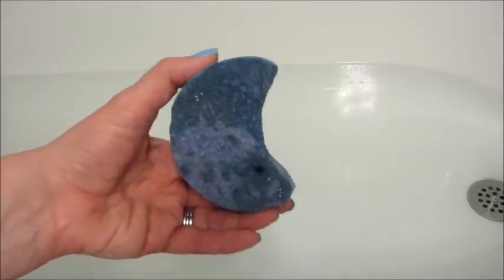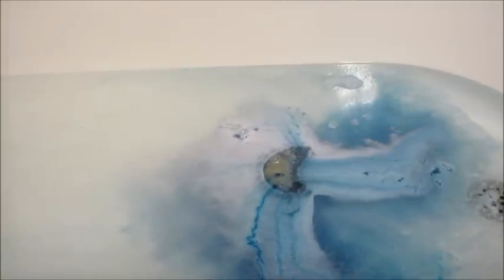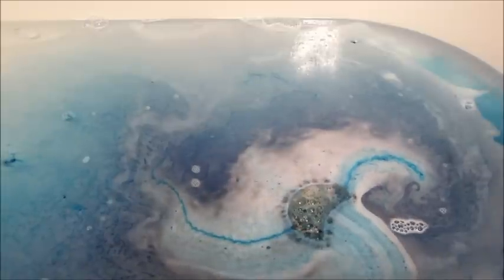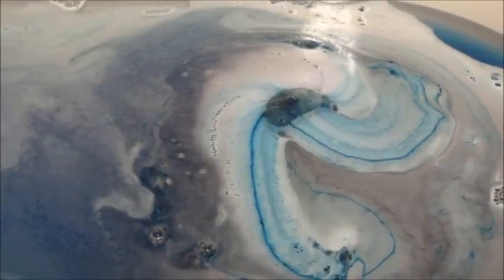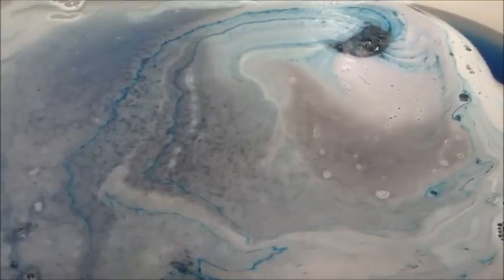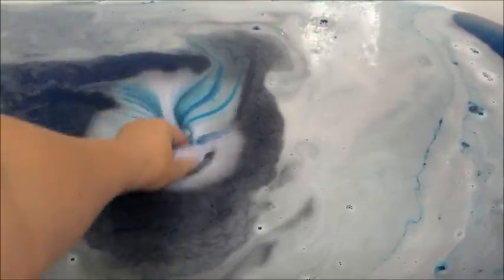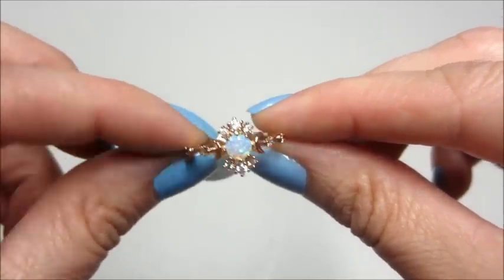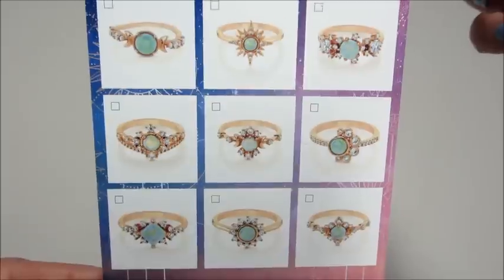Fragrant Jewels Ring Reveal - Celestial Moon Bath Bomb!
Today’s ring reveal came from the Celestial Moon Bath Bomb!

The moon and stars align beyond the clouds bringing a new level of relaxation with the Celestial Bath Bomb Trio! Our trifecta will take you to a galaxy all your own where relaxation reigns supreme and your celestial body is doused in iridescent aromas from another universe.

Crescent Moon Bath Bomb:
Experience the mystical energy of the moon in your own bath as aromatic notes of limoncello, cypress, and sandalwood fade into a deep, iridescent purple shade of the night sky.

Celestial Rings:
Each celestially inspired bath bomb melts in your tub to reveal an opal-inspired ring, set in a band dipped in rose gold reminiscent of a limitless sky. Along with this souvenir, each bath bomb comes with a code for the chance to win a ring worth up to $10,000 through our Enter the Vault Sweepstakes!